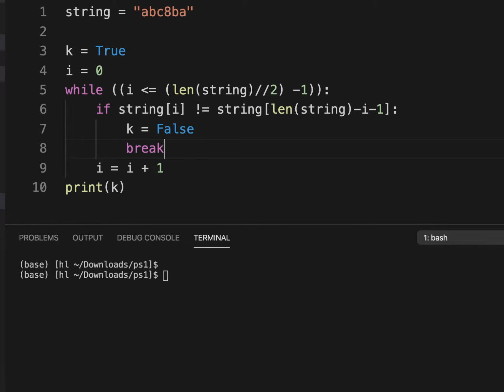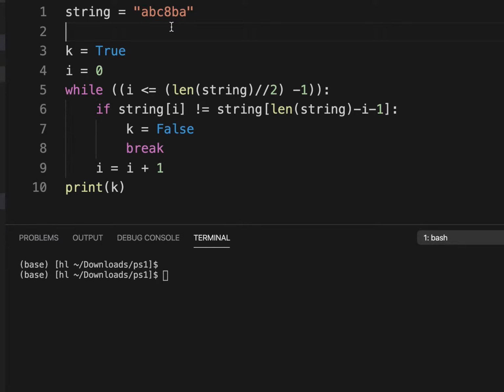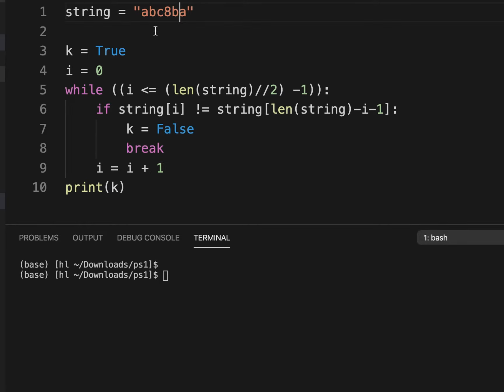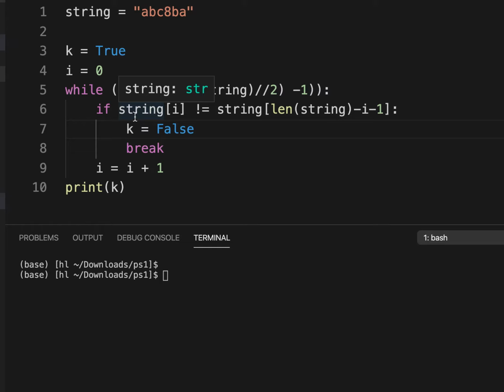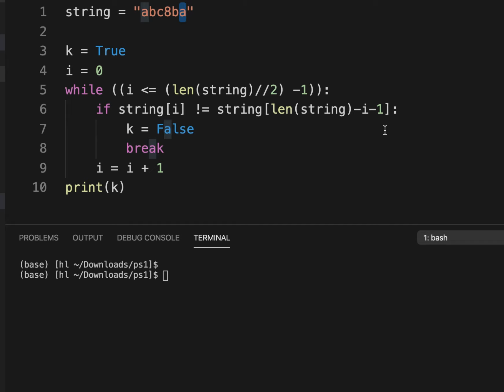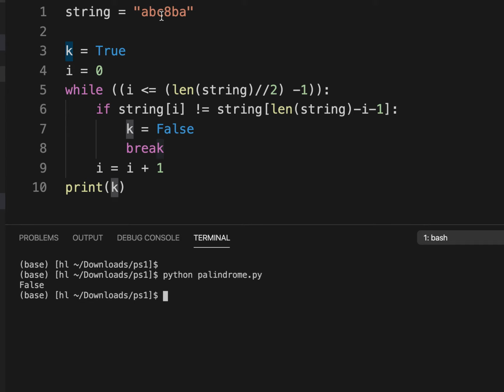Palindrome string in Python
Simple Python code to test whether a string is a palindrome (a string which reads the same from either side).